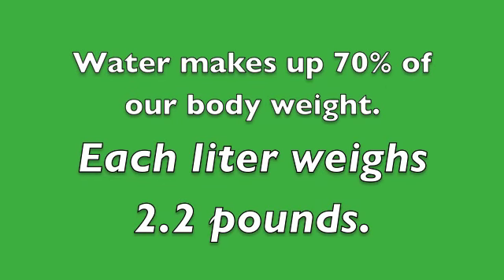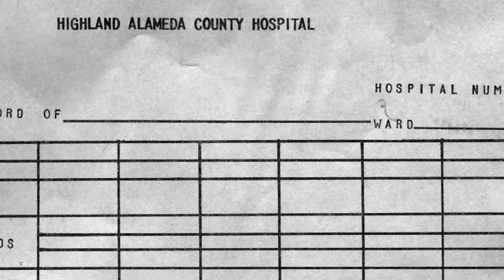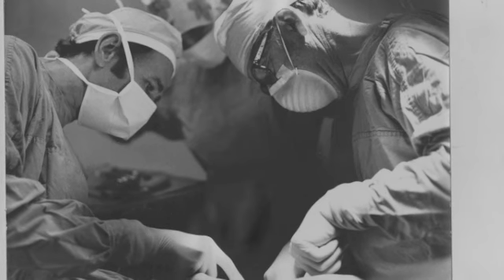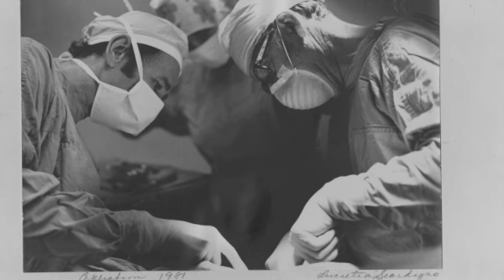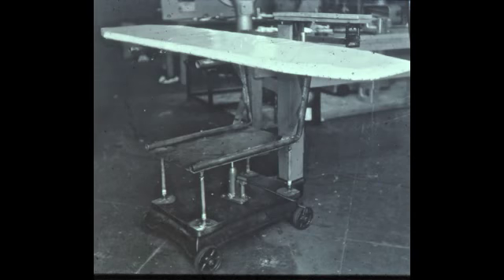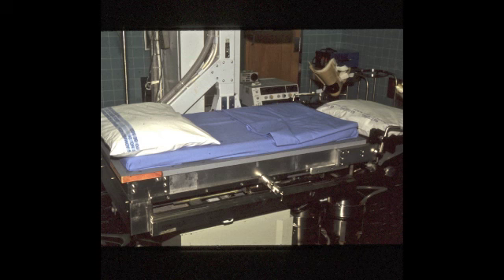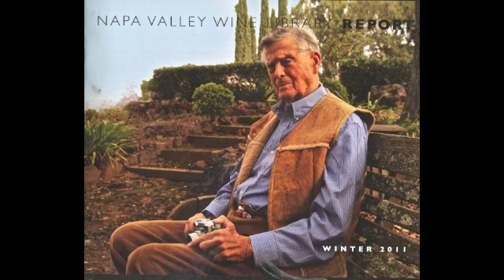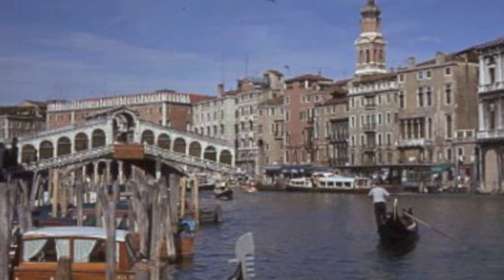Operative weighing ia a necessity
The Surgical Scale made by ScaleTronix is still not required in every hospital as guesswork by anesthesiologists continues delaying its use, the price high for the patient. at risk during major surgeries.